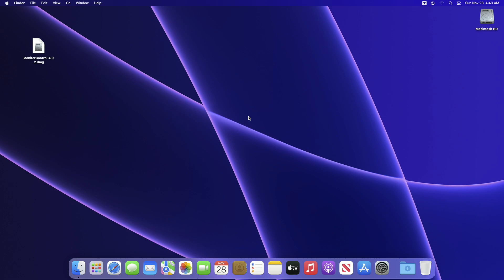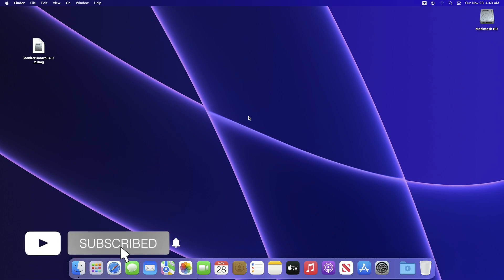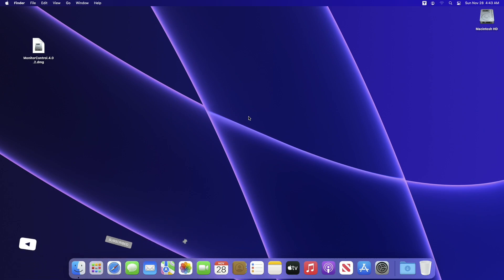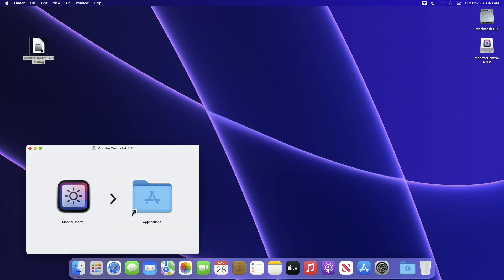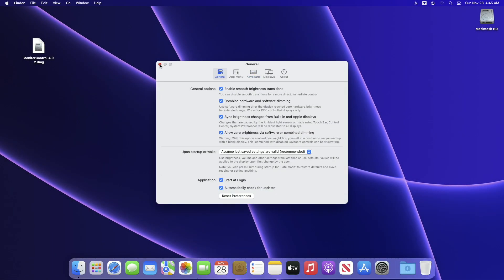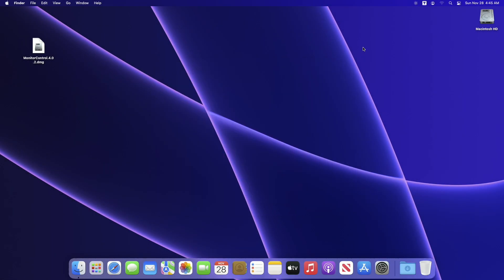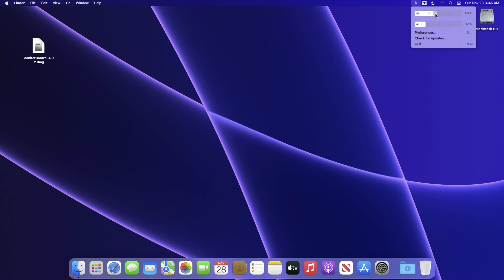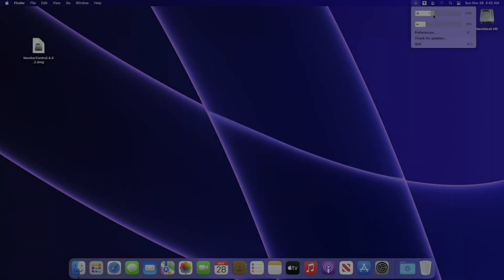How to Control External Display Brightness and Sound on your Mac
Coming Soon